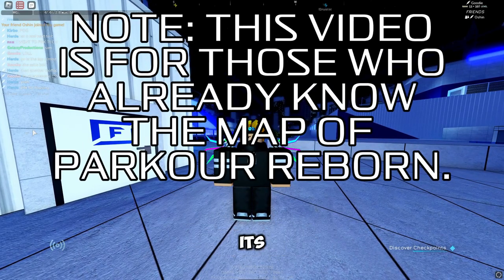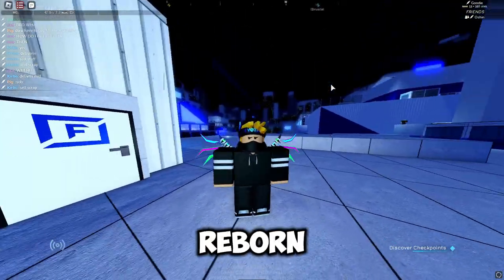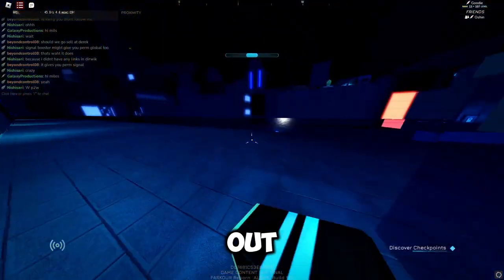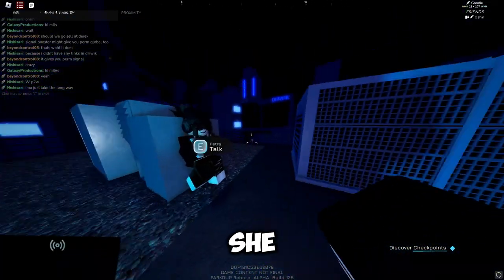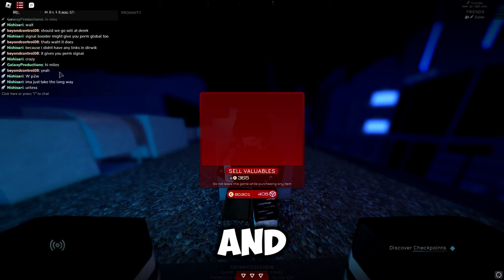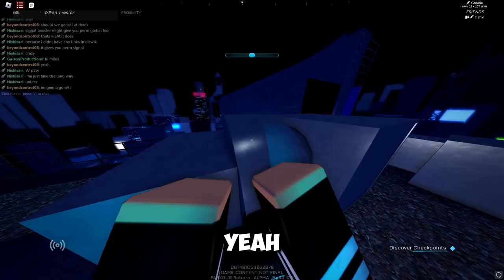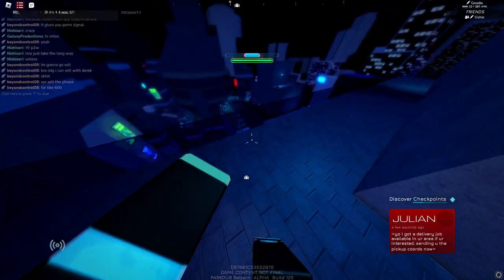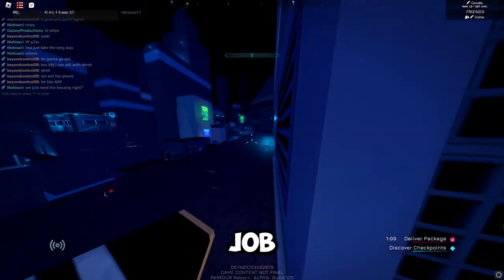*NEW* HOW TO GET THE GRAPPLER IN PARKOUR REBORN 1.2!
Welcome to another tutorial on the stupid grappler!